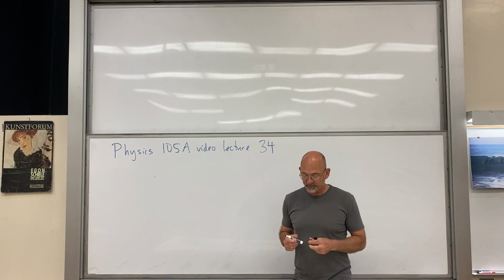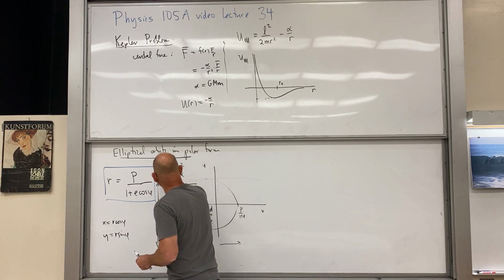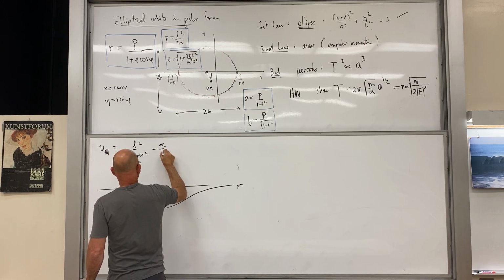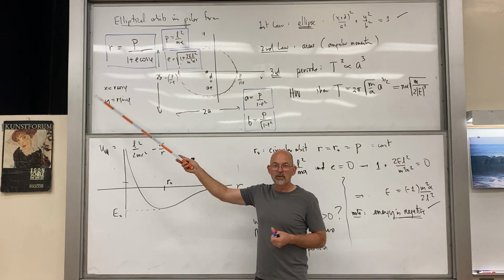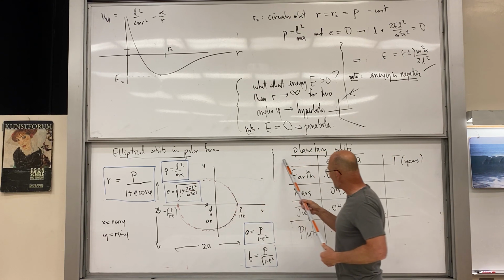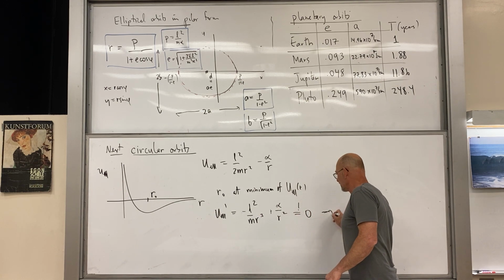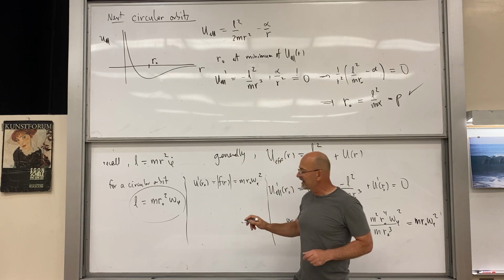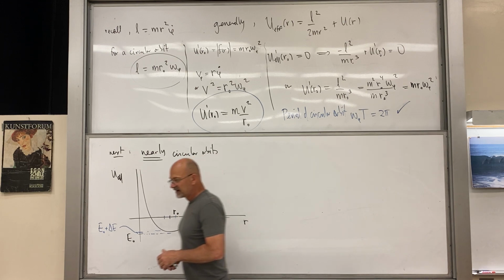Physics 105A spring 2021 video lecture 34